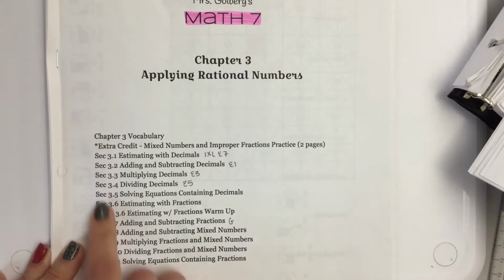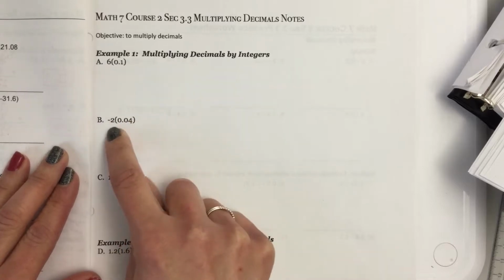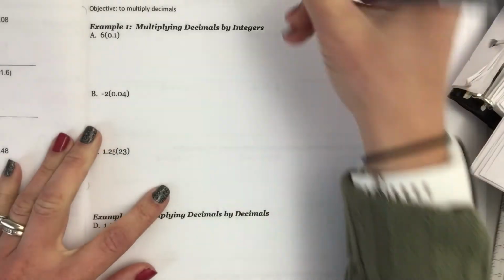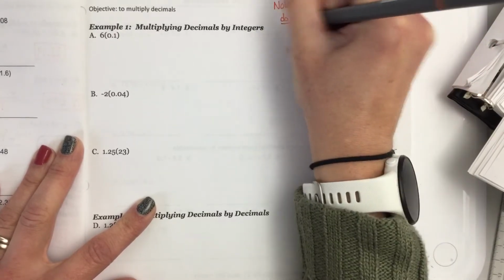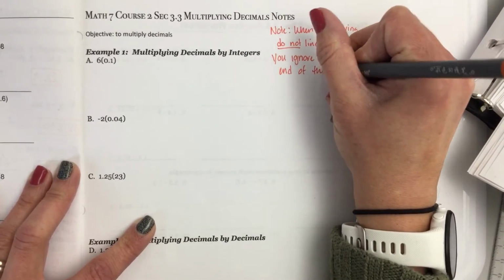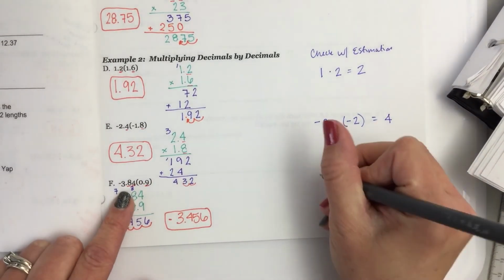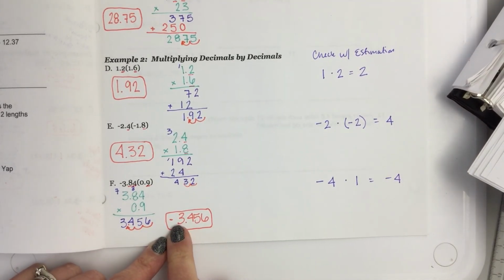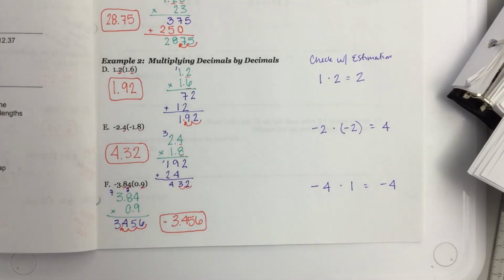Math 7 Course 2 Sec 3.3 Multiplying Decimals